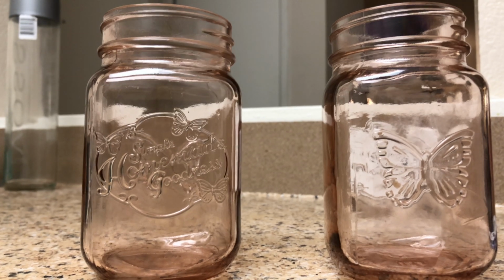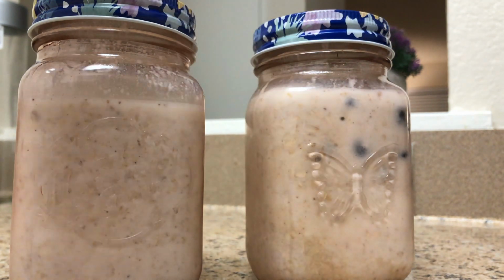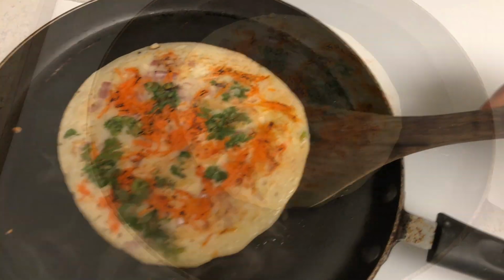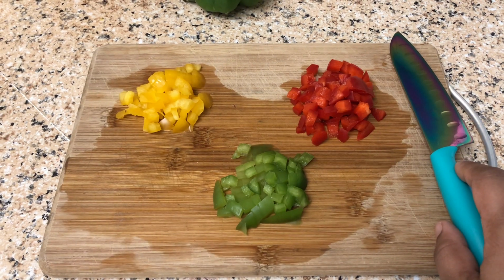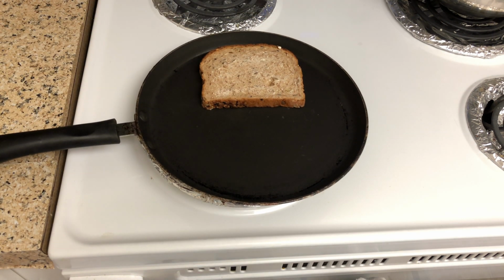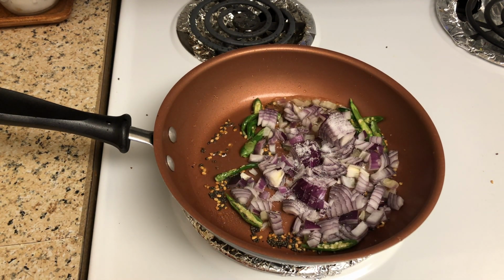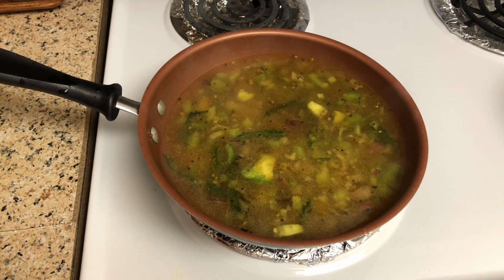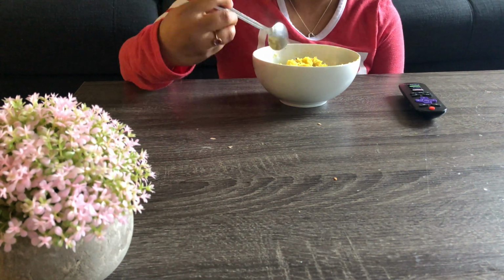My Breakfast For The Whole Week | Nilema Pal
Hello Guys !!!

In Today's video I will be sharing my breakfast for the whole week.
Its healthy, tasty and quick to prepare as well.

Nilema Pal